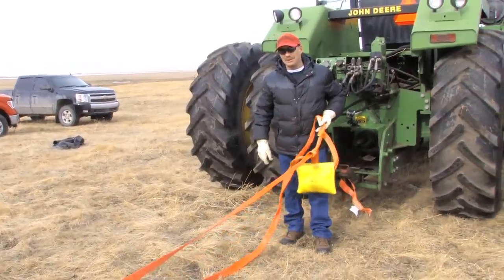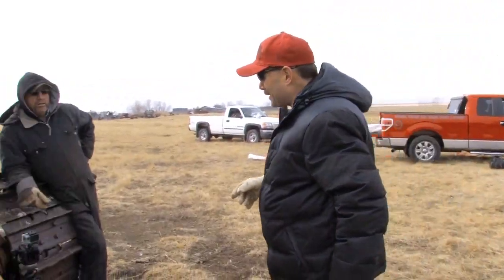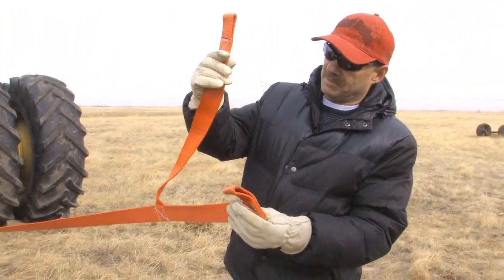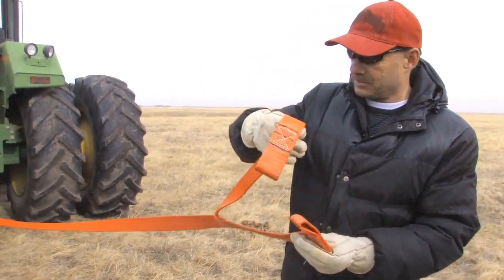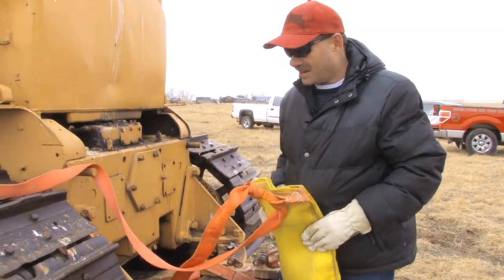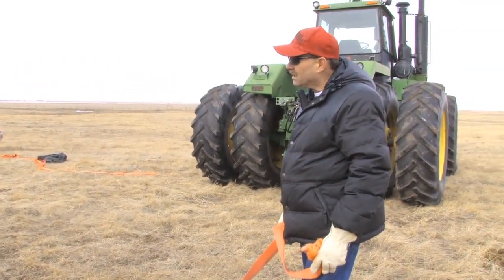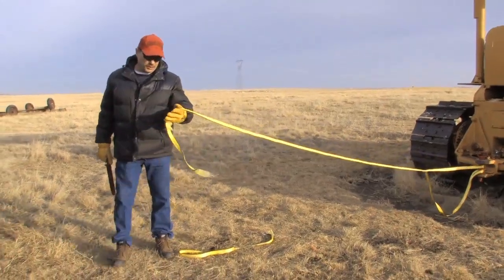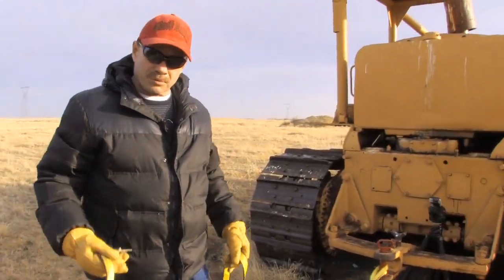Testing - Vehicle Recovery Strap Recoil Diffuser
Testing of several options for capturing the recoil of broken vehicle recovery straps